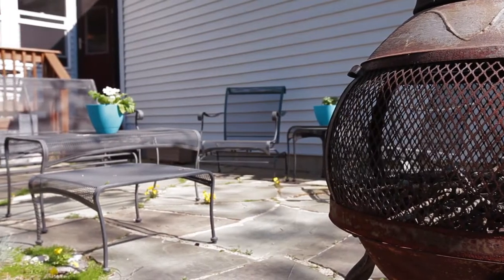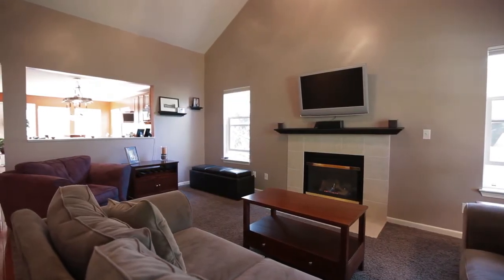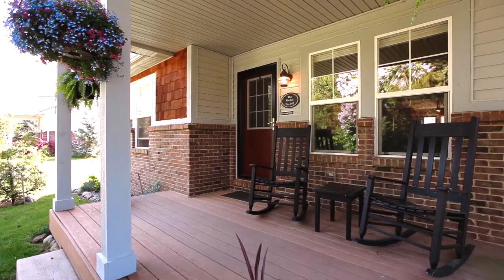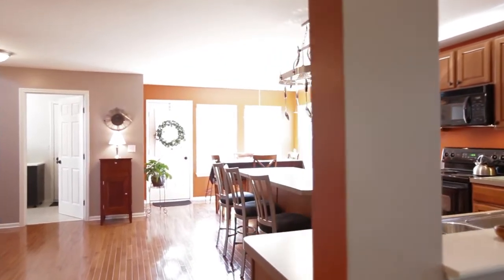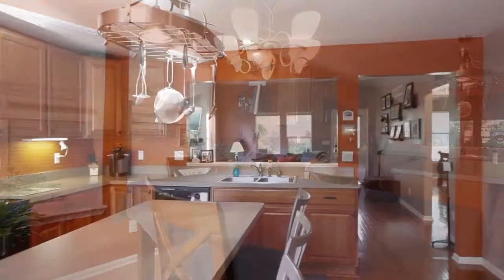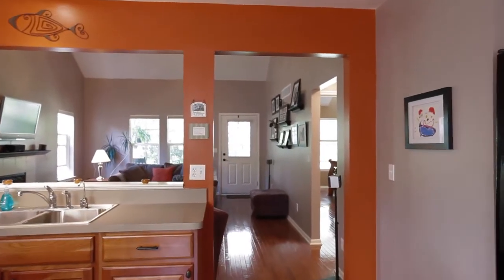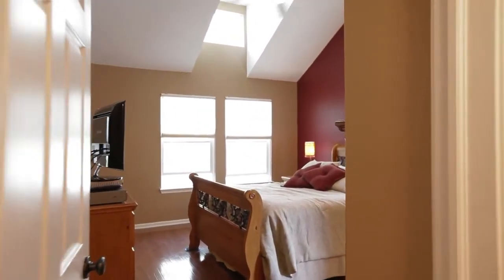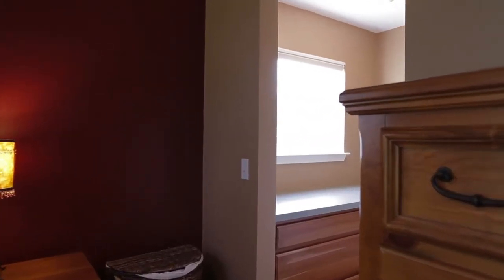1697 Fulmer - Ann Arbor, MI - Ewing Pros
Tucked into Garden Homes Park on Ann Arbor's northwest side, just moments from the new Skyline High School, you will find a well-maintained home with first floor master. Bike into town or to school from this terrific location. Hardwood floors throughout the first floor with cathedral ceilings in the great room and master suite. Cherry kitchen with island overlooks the great room with cozy fireplace. Enjoy summer breezes on the spacious front porch with trees offering shade to much of the home. Upstairs you'll find 2 bedrooms with Jack and Jill bath plus study area.